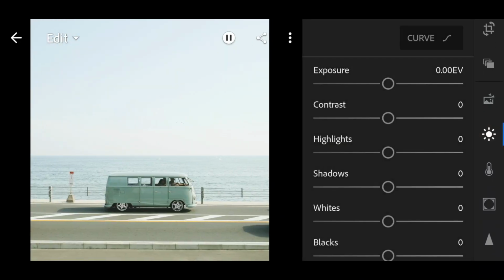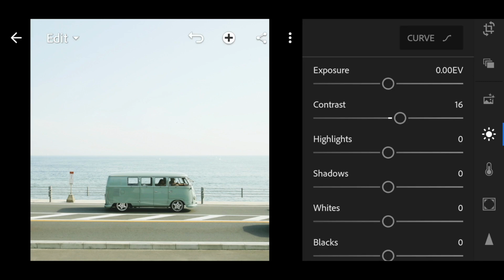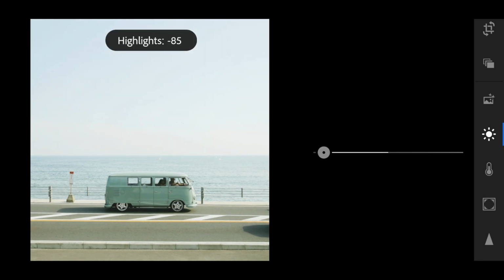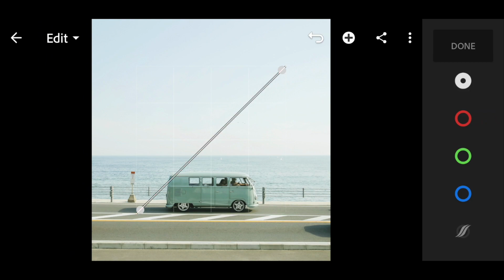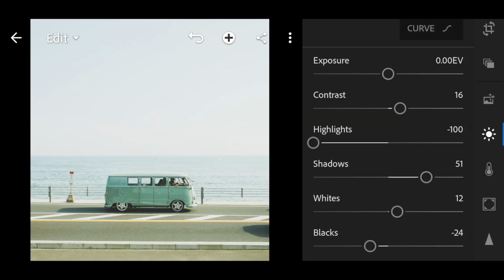How to edit like Gergana Ivanova on Instagaram /edit like instagram photographer/lightroom preset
[[[[[]]]]]] FREE PRESET [[[[[]]]]]
1 click edit your photos like Gergana Ivanova. Edit like your Instagram Influencers.
 Please don't forget to adjust the Exposure/Highlight/Contrast/White/Blacks a bit high if your photos are dark, as well as the shadows, so the colour look warmer and just better .
just go through the video and follow the steps or you don't want to waste time download the free DNG.

** Its totally free, passwords required WILL APPEAR ANY TIME**

$$$$$$$$$$.     FREE DNG.        $$$$$$$$$
Dng file